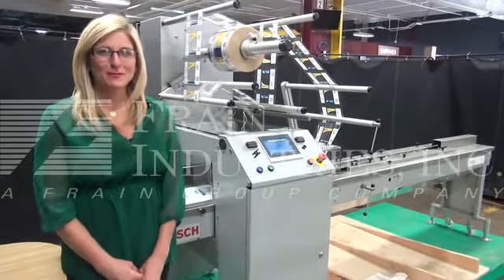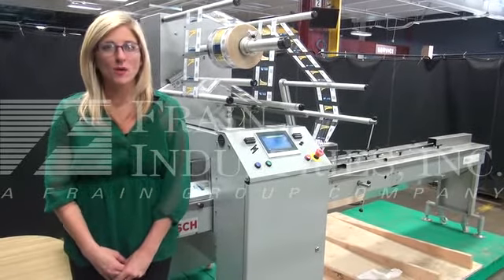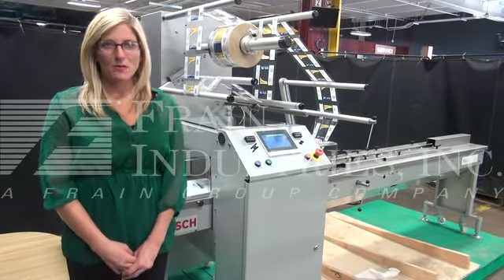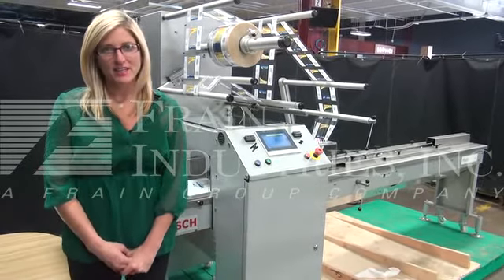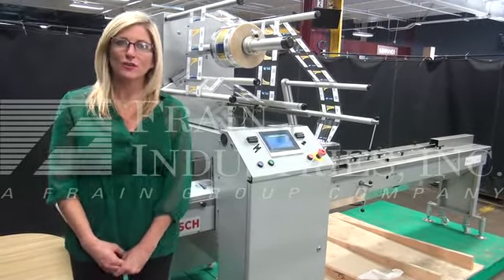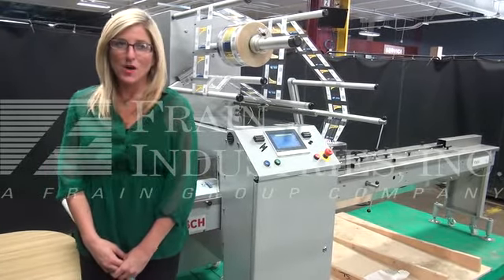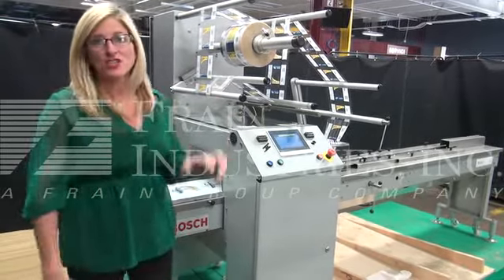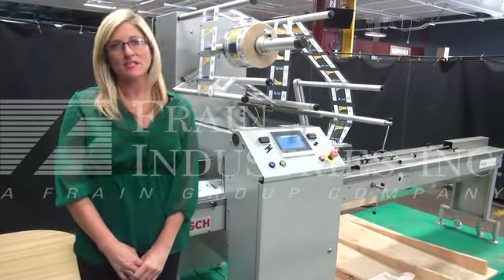Bosch Doboy Pack101 horizontal wrapper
Doboy Model PACK 101,1-up, horizontal, wrapper rated from 20 to 75 packages per minute - depending on materials and application. Product size range: 2" to 14-3/4" in Length; 1/2" to 8-1/4" in Width; up to 2-1/2" in Height with (proper change parts). Equipped with 80" long lugged product in feed conveyor with 48" hand load area and pop out lugs. Max Roll Diam: 16", Adjustable forming head, with 7" wide x 3/4" thick serrated knife seal jaws, fin seal wheel, film registration and safety guarding. Web specs: to 25 1/2" in width; to 16" in diameter; with 3" diameter core and mounted on base frame with height adjustable legs and casters.